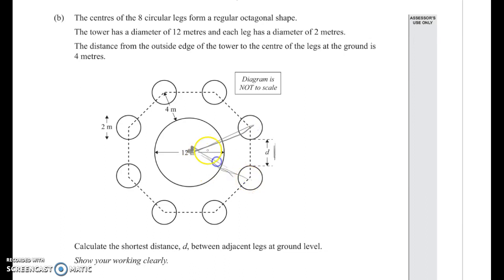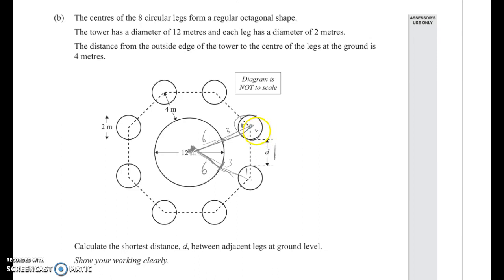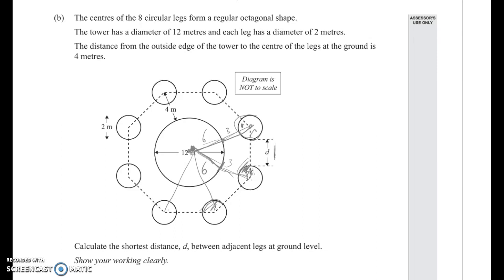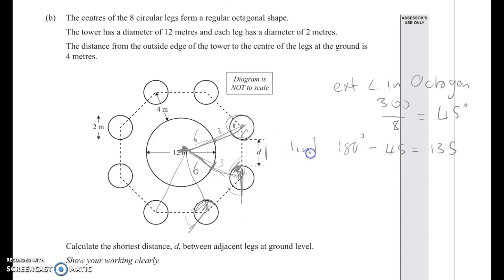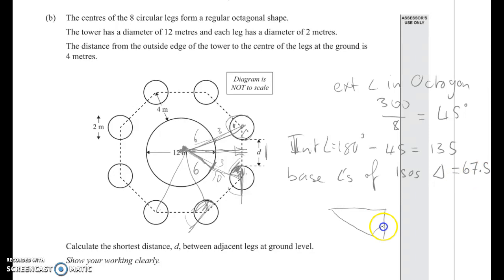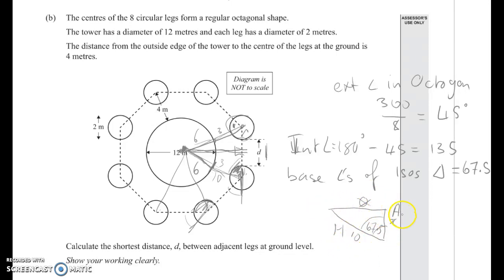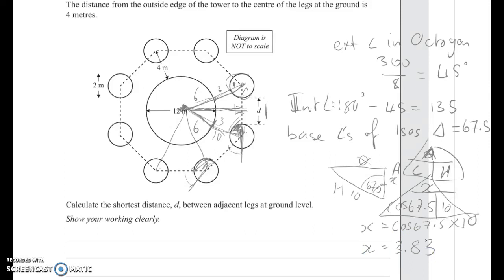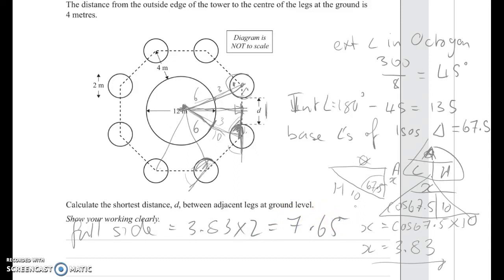2016 Geometric reasoning Question 1 b